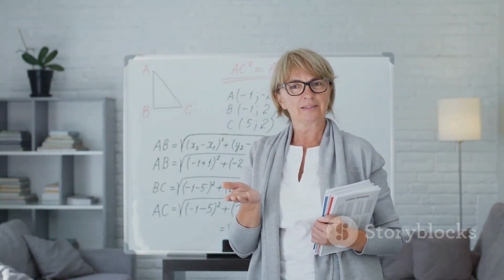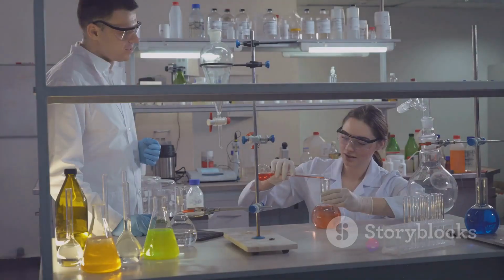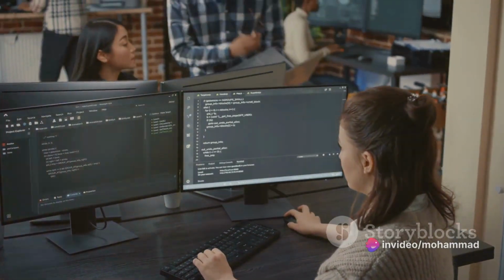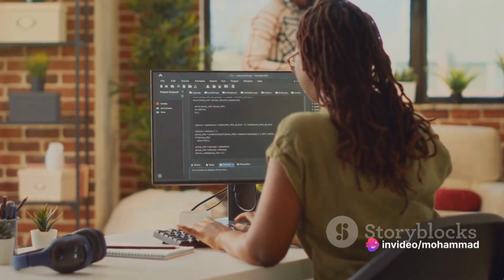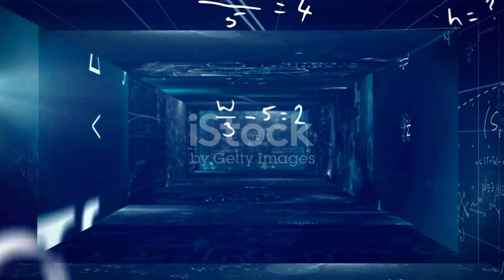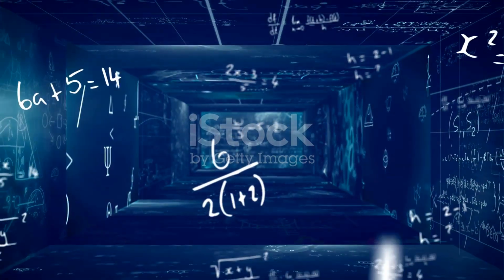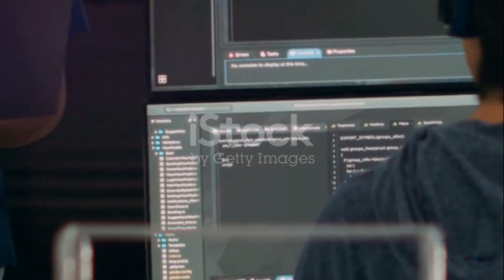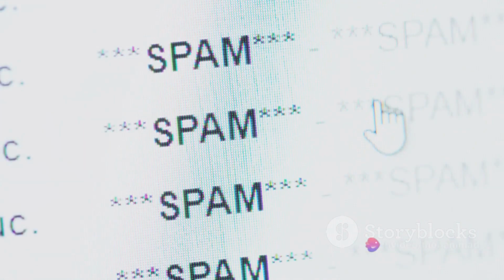what is naive bayes algorithm in machine learning?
In this video, we delve deep into the world of machine learning to demystify the Naive Bayes algorithm. Whether you're a beginner looking to grasp the basics or an experienced data scientist seeking a refresher, this video is your comprehensive guide to mastering this powerful classification and probabilistic algorithm.

🔍 Key Topics Covered:
1. Introduction to Naive Bayes Algorithm.
2. Probabilistic Classification: How Naive Bayes Works.
3. Bayes' Theorem Simplified: Key Concepts.

📈 By the end of this video, you'll have a solid understanding of the Naive Bayes algorithm, its underlying principles, and its versatility in solving various classification problems. Whether you're an aspiring data scientist, developer, or simply curious about machine learning, this video offers a comprehensive guide to Naive Bayes.

Thank you for joining us on this educational journey to unravel the Naive Bayes algorithm! 📊🤖💡